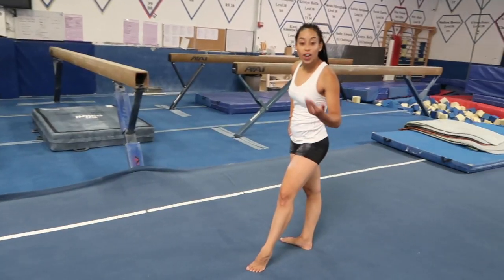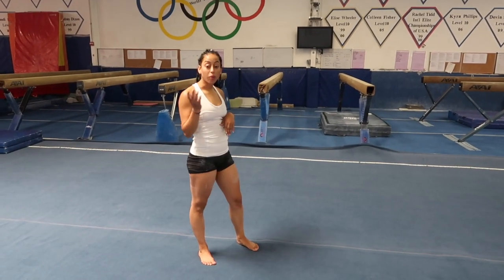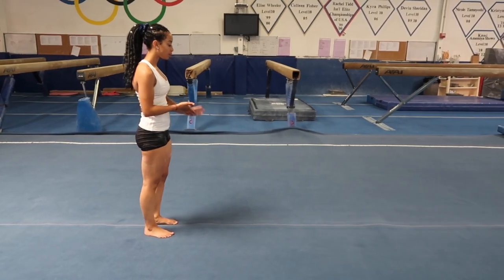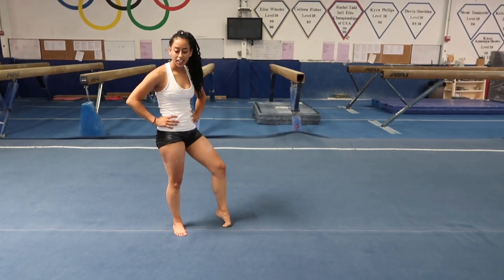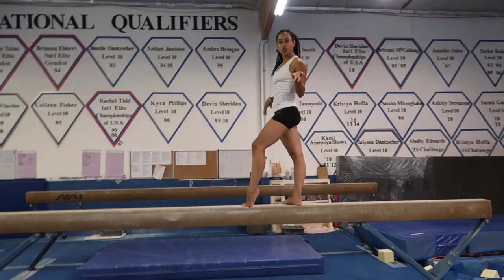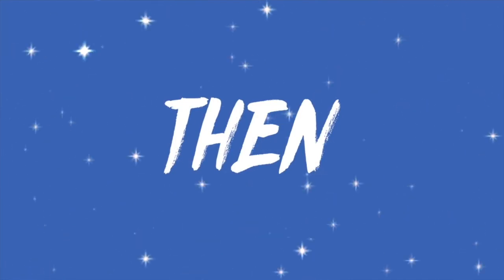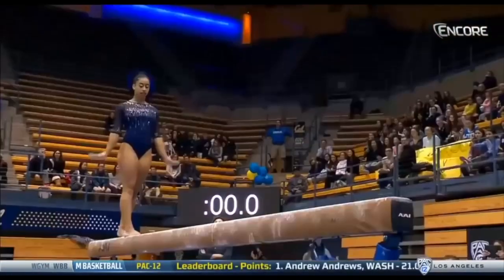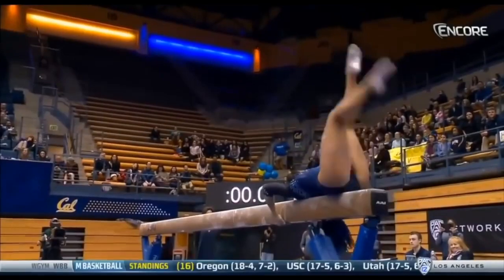THEN vs NOW... BEAM!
THEN vs NOW... BEAM! Today I tried doing beam! Lets compare my beam from 2 years ago to now! Not too bad after 2 years. When coming back to gymnastics always have to warm up on the floor before taking it to the beam... Lets see what I can do! ENJOY!

A year ago, a video of my UCLA gymnastics floor routine went viral and a lot of you guys got to know me as this blue haired sparkly chick that does the nae nae, but there is more tome than meets the eye!

On this channel you will find gymnastics videos, stories about my life/childhood, dance, and so much more!